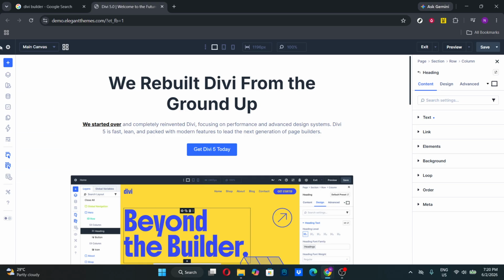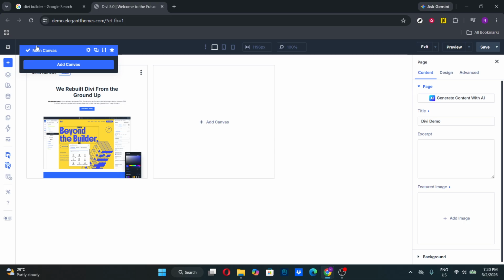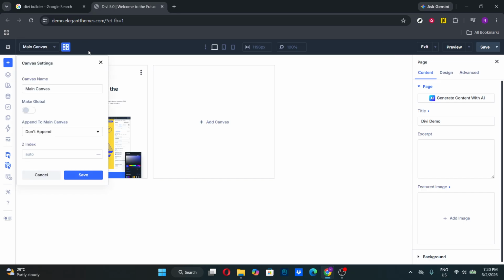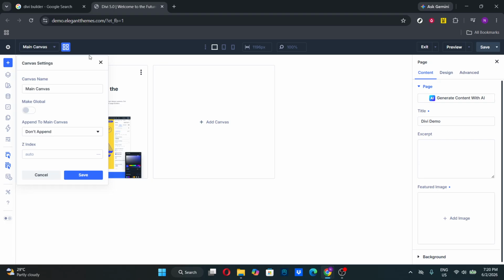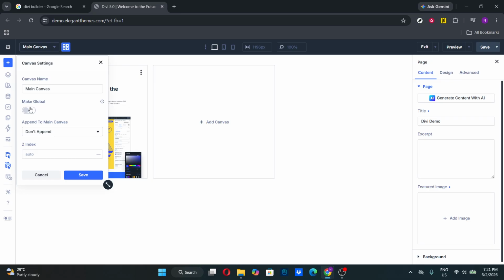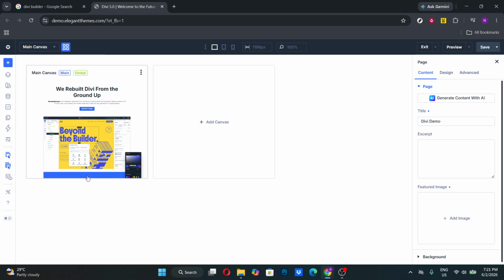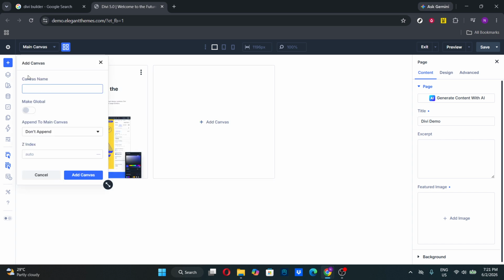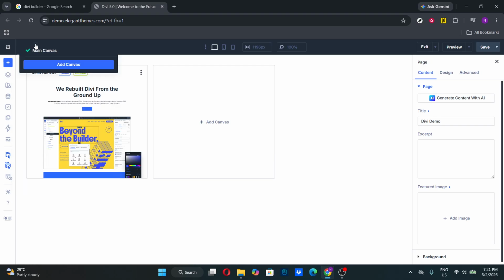How To Make Canvas Global In Divi Builder 2026 Step by Step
Want reusable layouts in Divi? Learn how to make canvas layouts global!

💡 What You’ll Learn in This Video:
How to create global layouts
How to reuse design sections
Tips for faster website building
How to sync design updates

✅ Perfect for efficient workflow management.
🚀 Save time with reusable designs!